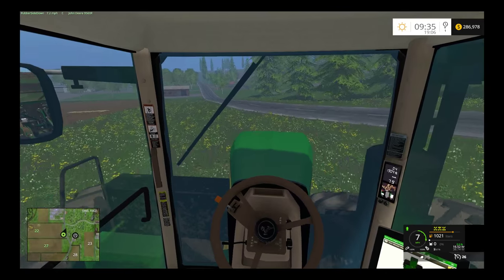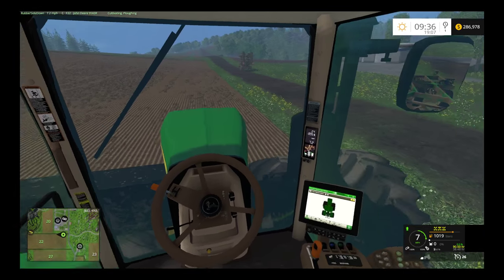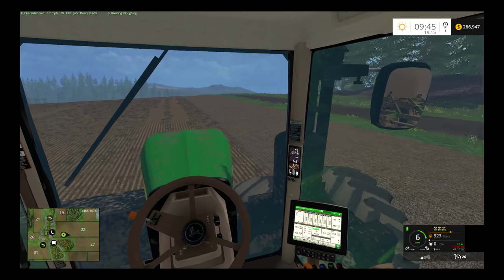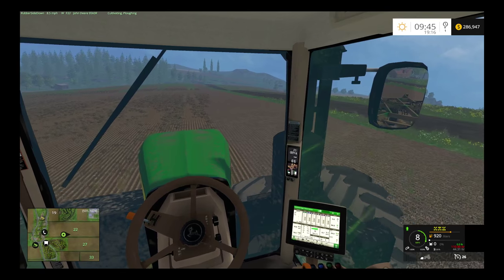Live Stream plowing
Were frigin farming